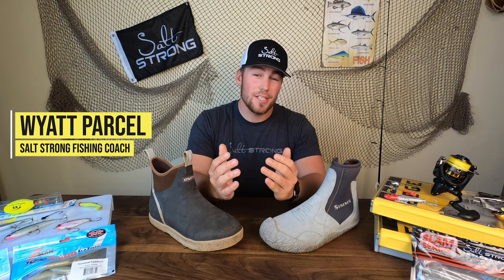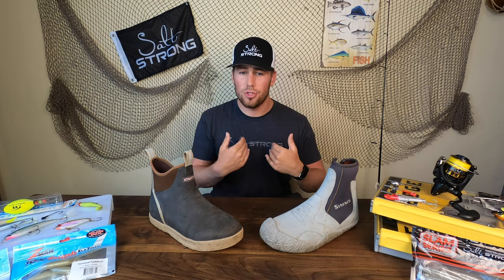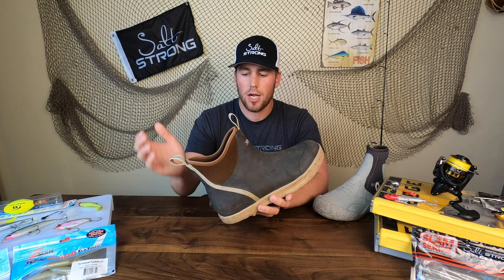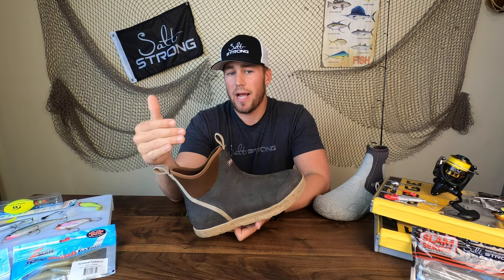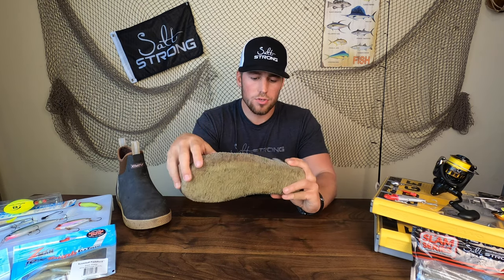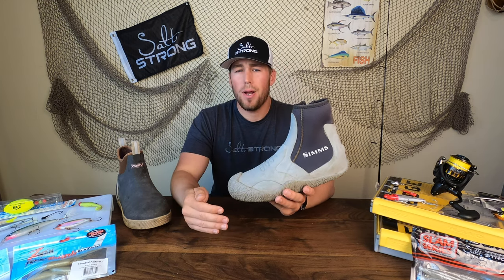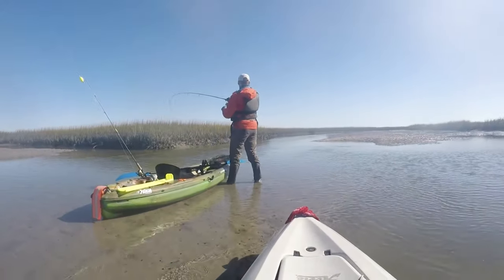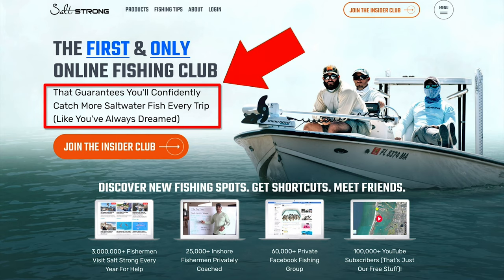Best BOOTS For Winter Kayak Fishing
Want to get our best fishing spots and tips, plus discounts to our online tackle store?

When the water is cold, you do NOT want to be out in your kayak barefoot or in flip flops anymore.

Tennis will just soak your feet with cold water, so in this video, I'm sharing my two favorite types of boots for winter kayak fishing that will keep your feet warm and dry.

Now although they're both great, they each have their place.

Depending on the type of fishing you're doing, whether or not you'll be getting out of your kayak, or how long you'll be out on the water will help you choose which boot is best for you.

Have any questions about what to wear when kayak fishing in cold weather?

What are your favorite boots for wintertime fishing?